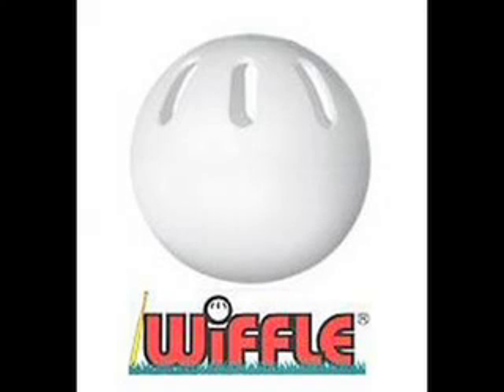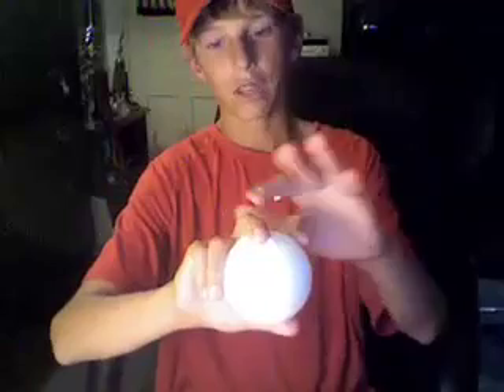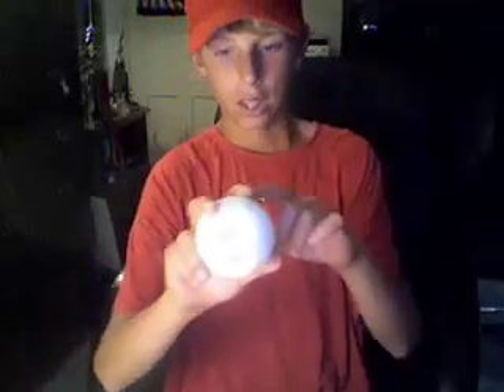How To Throw A Wiffle Ball Riser with Instructions